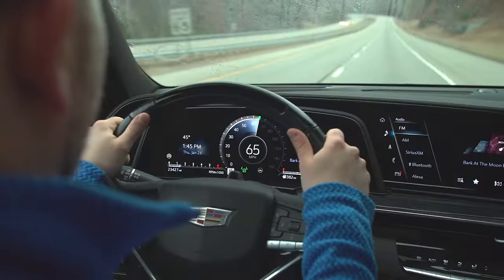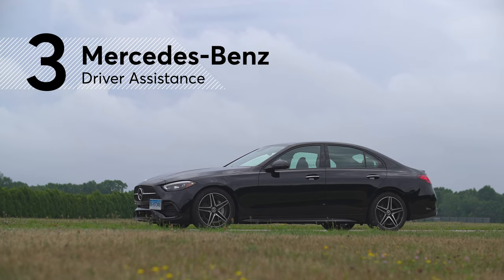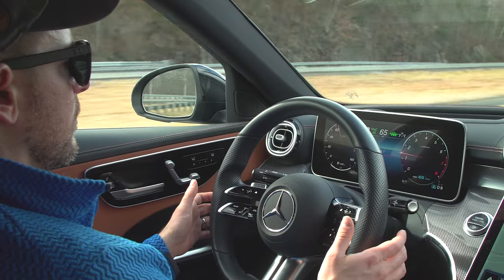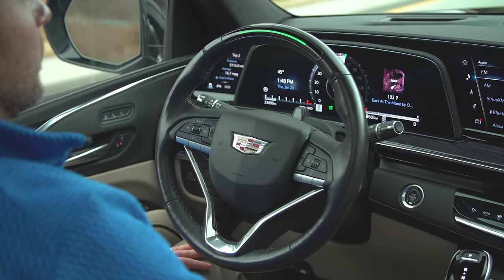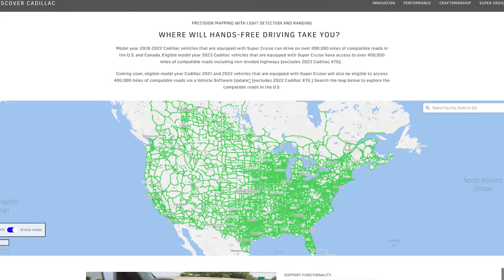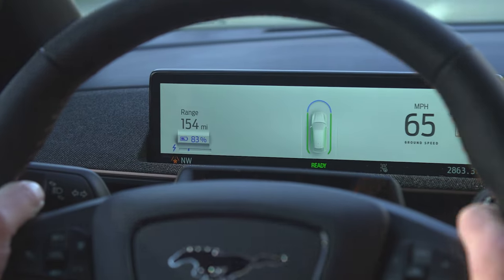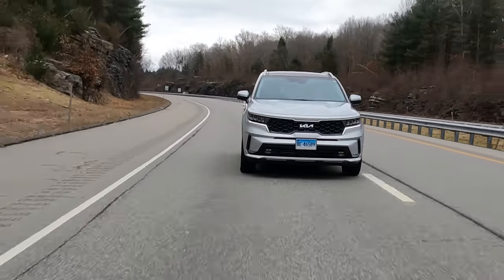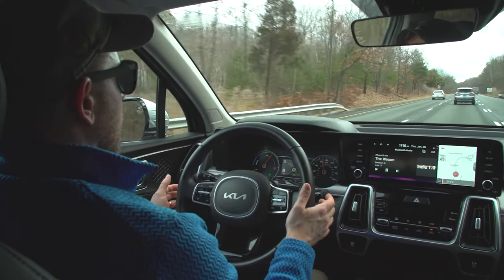Systems That Work Better (and Worse) Than Tesla's Autopilot | Consumer Reports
to find out how the vehicles in this video scored in CR’s rigorous tests.

While it's true that self-driving, fully autonomous cars might still be many years away from actually making it to market, the active driving assistance systems available today are an important advancement in making driving easier and less stressful. But not all of these systems perform equally. Find out which systems are the best (and worst) according to our rigorous testing of over a dozen systems like Tesla's Autopilot, GM's Super Cruise, and Ford's BlueCruise.